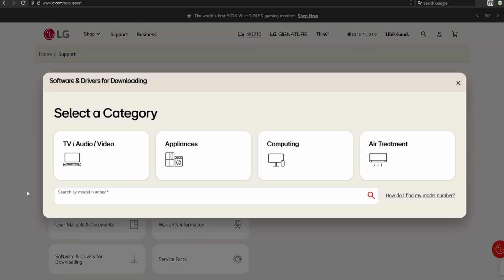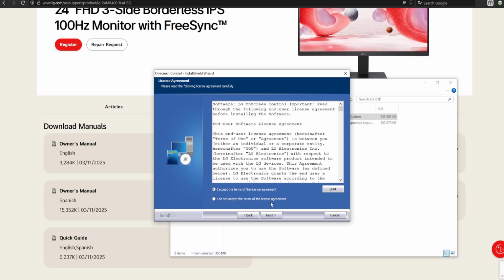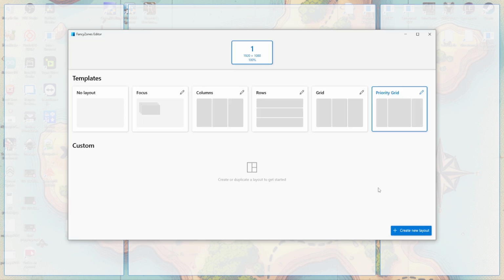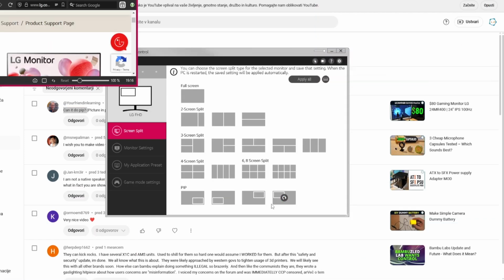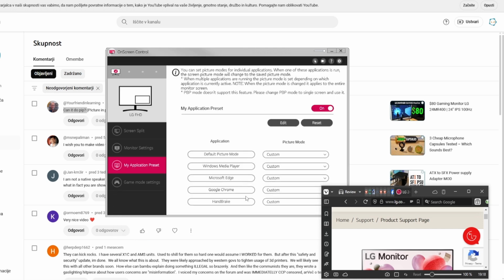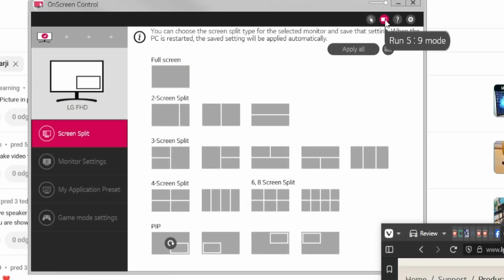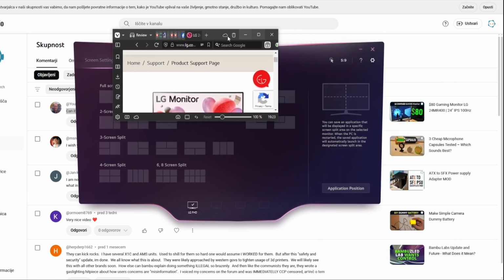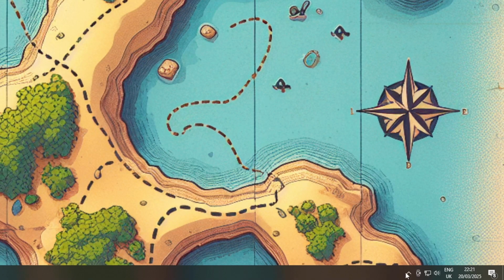How to Get Picture-in-Picture on LG 24MR400!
*Does the LG 24MR400 monitor support Picture-in-Picture (PiP)?* I put it to the test, and the answer is *YES!* But there’s a catch—you’ll need LG’s *On Screen Control* software to unlock this feature. In this video, I’ll show you step-by-step how to enable PiP mode on the LG 24MR400 and whether it’s actually useful.

Monitor: LG 24MR400 100Hz

*MY PC BUILD & GEAR*
💻 *PC Build:*
*PC case:* JONSBO C6 White
*Motherboard:* Asus B450M-A II
*CPU:* AMD Ryzen 5 5600
*CPU cooler:* Thermalright AXP120-X67
*Case fans:* Thermalright TL-C12 PWM
*GPU:* AMD RX 6700XT
*RAM:* Corsair Vengeance 32GB 3600MHz
*Drive 1:* MSI SPATIUM M450 500GB m.2 NVMe
*Drive 2:* Patriot P210 1TB
*PSU:* Be Quiet Pure Power 12 750W modular

🖥 *Peripherals:*
*Keyboard:* Royal Kludge RK71
*Mouse:* Logitech G305 Lightspeed
*Printer:* Brother L2800DW

*Audio interface:* Behringer UMC204HD
*Microphone:* Samson Q2U
*Lapel Microphone:* Boya M1
*Studio headphones:* AKG K240
*Camera:* Lumix G85
*Shotgun Camera Micrphone:* Boya MM1